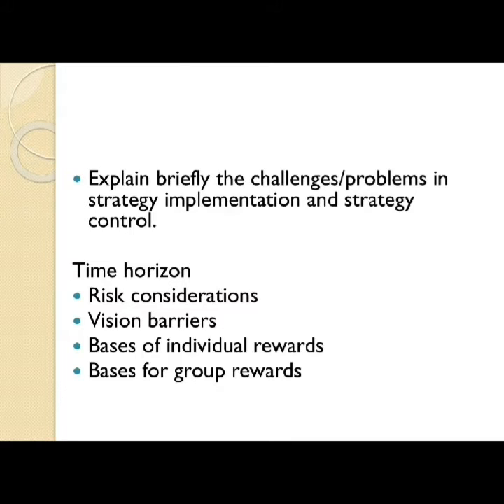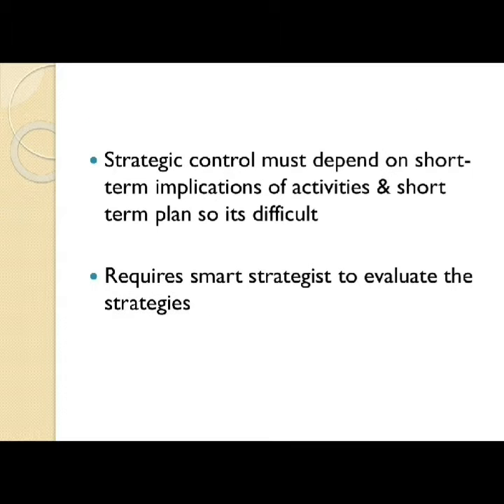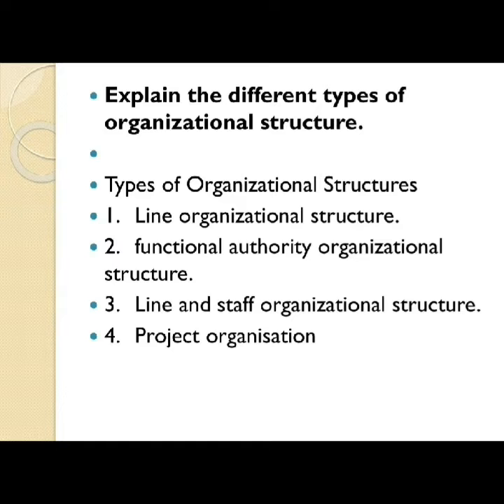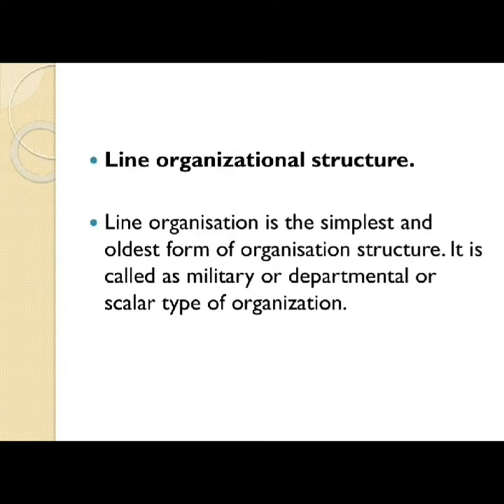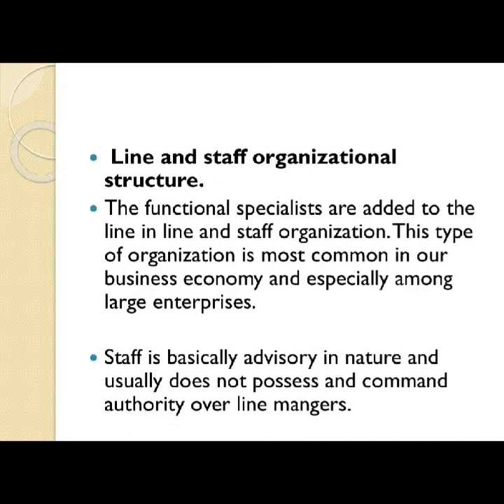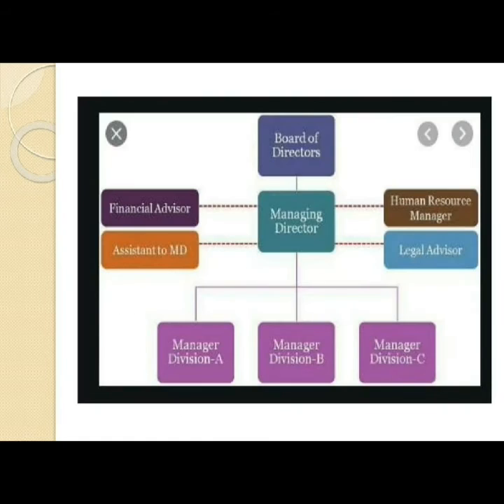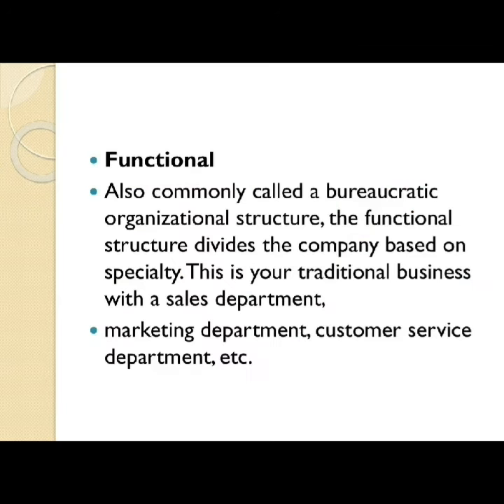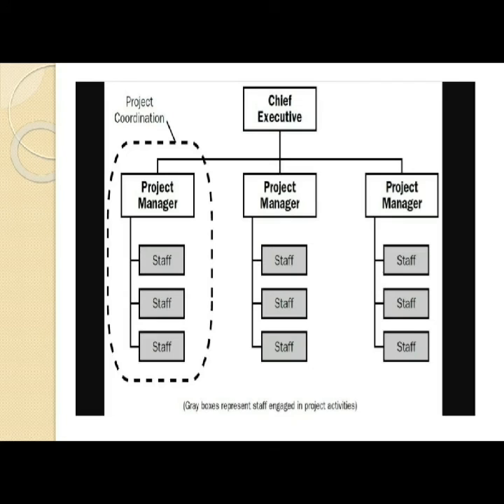Strategic management Design and structure Don Bosco MBA VTU Syllabus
Strategic management Design and structure strategic management evaluation and control